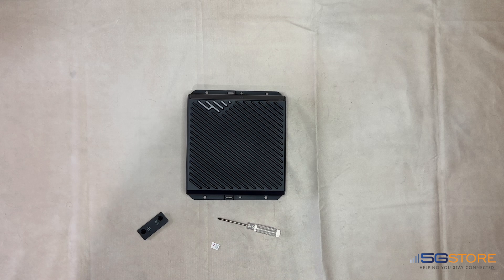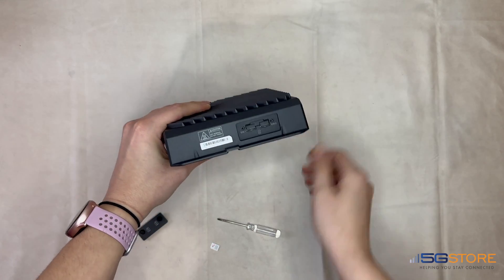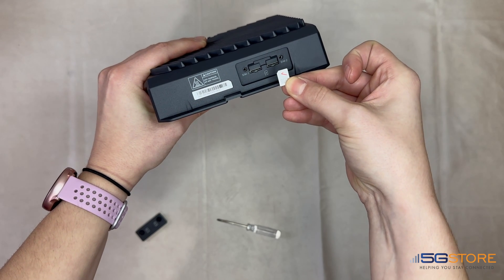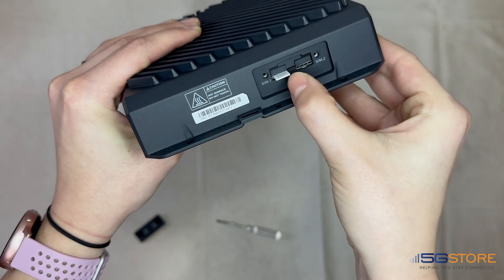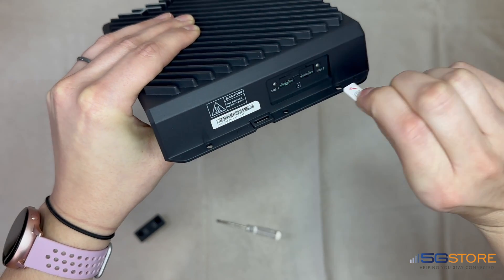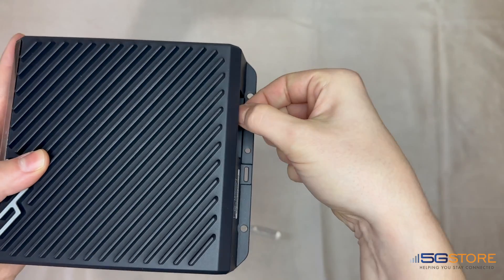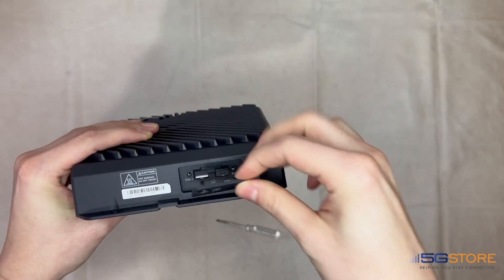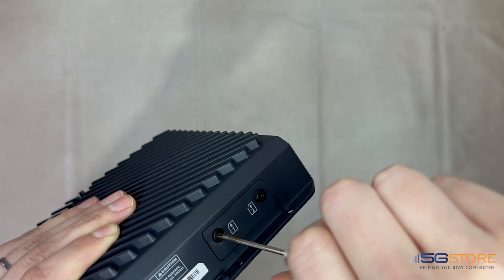Cradlepoint R1900 - How to Insert the SIM Card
We show you how to insert a SIM card into the Cradlepoint R1900 mobile router.